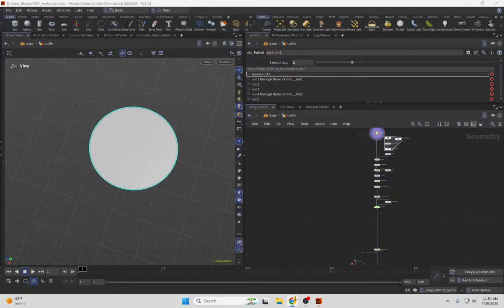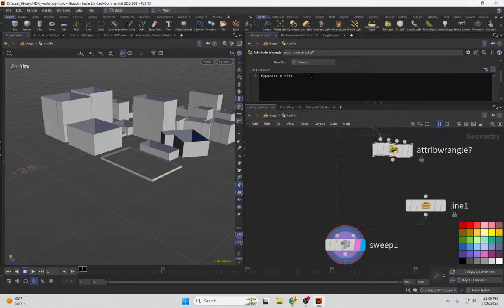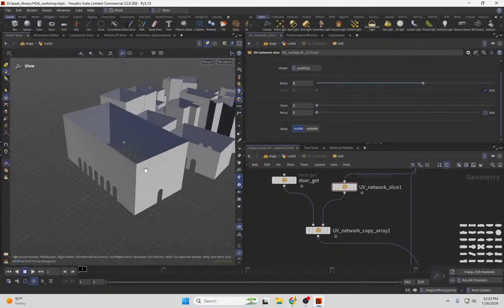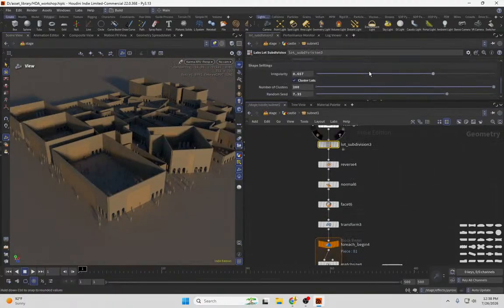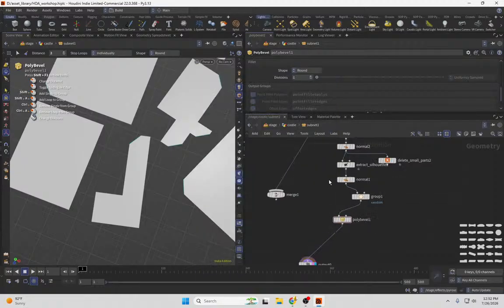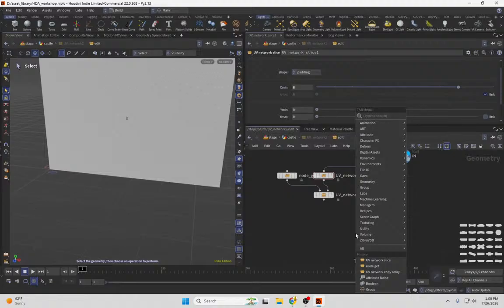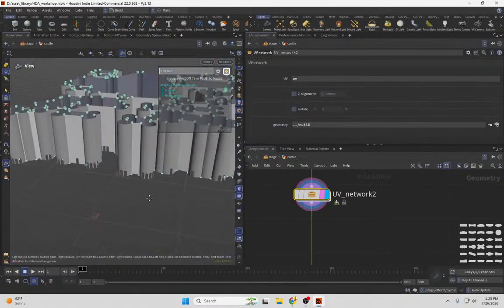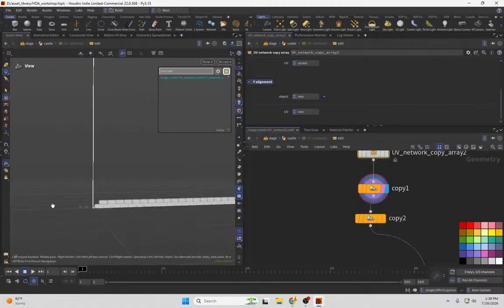Modelling Castle Architecture (Part IV) - Houdini 22